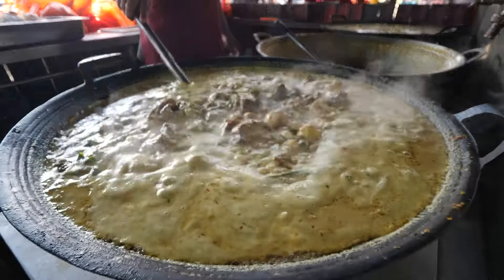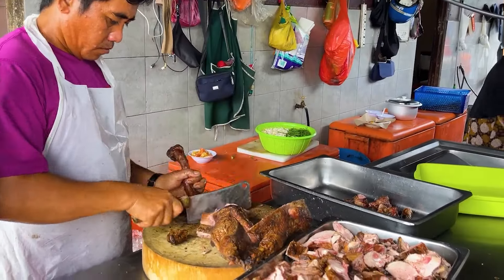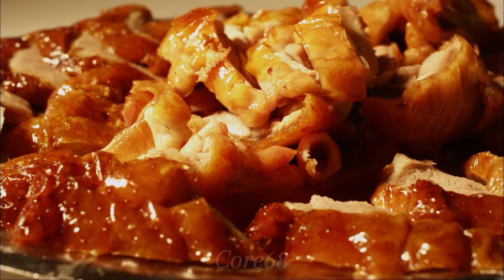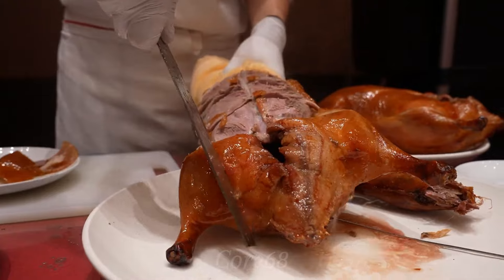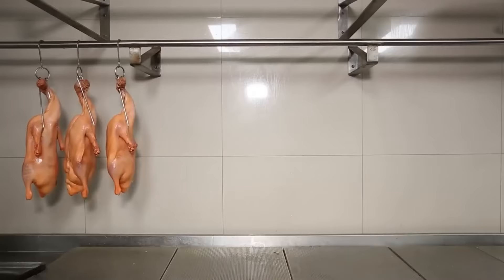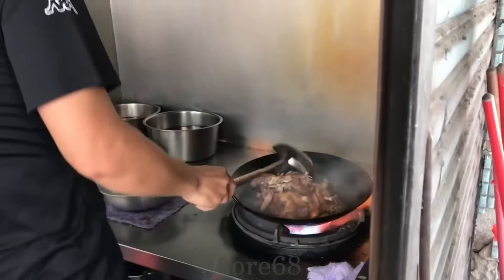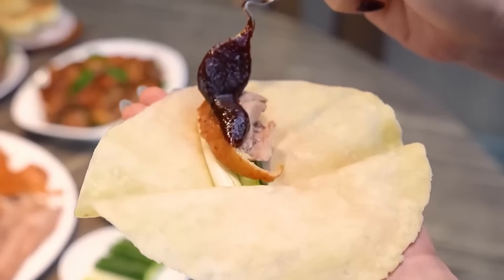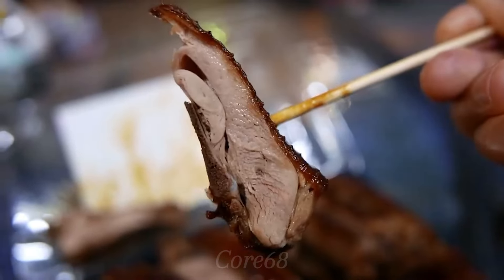Malaysian Street Food - So Delicious Smoked Duck - Best Smoked Duck Recipe in the World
Historically, Kuala Lumpur was an important trading point where different cultures and cuisines met and blended. The Chinese brought sophisticated smoking techniques, while Indians contributed the art of using rich and complex spices in curries. The Malays have combined these elements to create unique and attractive dishes, including smoked duck curry.
This dish is usually made from fresh duck meat, carefully smoked to bring out its rich flavor, then cooked with curry spices and traditional herbs. The result is a delicious dish that showcases the creativity and ingenuity of Malaysian chefs.
Nowadays, smoked duck curry has become a popular and beloved dish in Kuala Lumpur, attracting both locals and international tourists to enjoy

Core68: All about traditional recipes will be available here